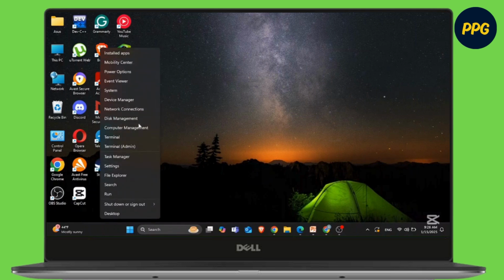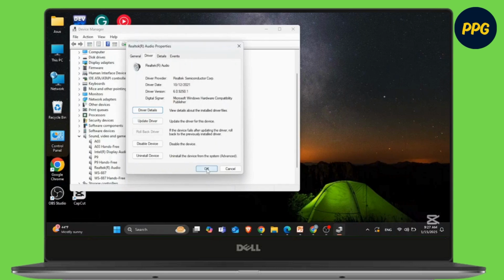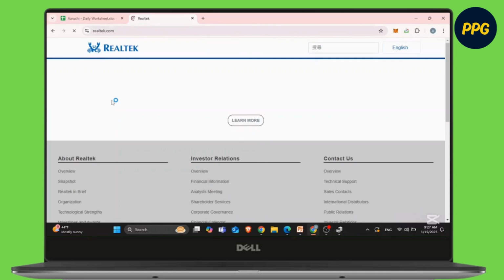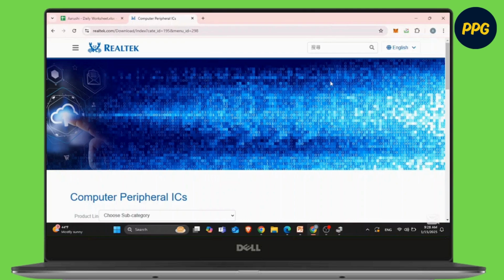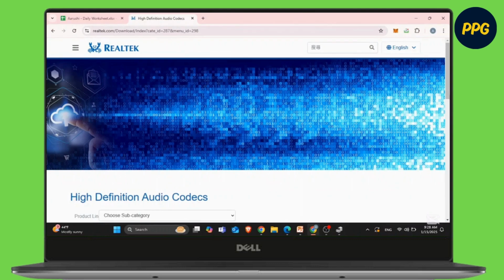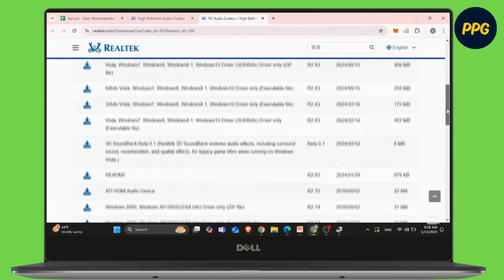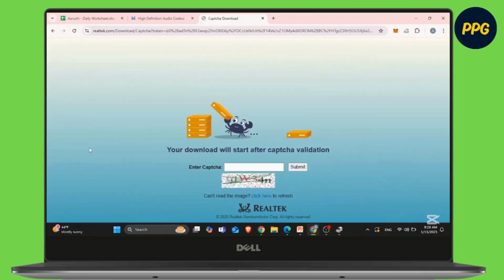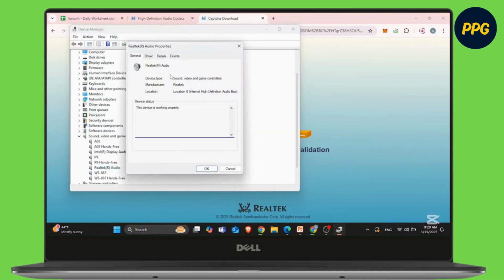How to Download and Update Realtek HD Audio Driver on Windows 10 ?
Hello Guys,

Welcome to our detailed guide on "How to Download and Update Realtek HD Audio Driver on Windows 10"! If you're facing audio issues or want to keep your sound drivers up to date, this video is for you. We’ll show you how to download, install, and update your Realtek HD Audio Driver on Windows 10, ensuring your audio quality is optimized for the best listening experience. From downloading the latest version to troubleshooting any issues, we’ve got you covered!

In this video, we will show:

How to download Realtek HD Audio Driver on Windows 10
How to update Realtek HD Audio Driver on Windows 10
Steps to install Realtek HD Audio Driver on Windows 10
How to fix audio issues on Windows 10 by updating the driver
How to check if Realtek HD Audio Driver is up to date